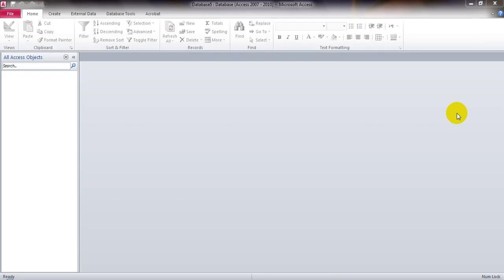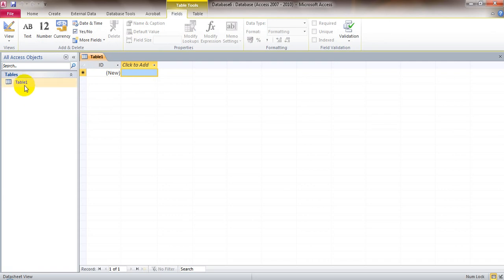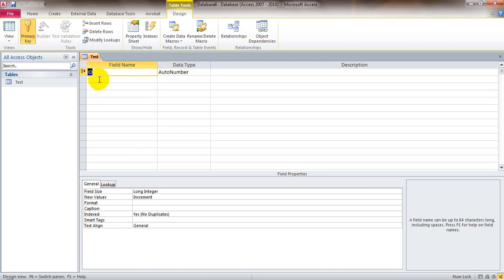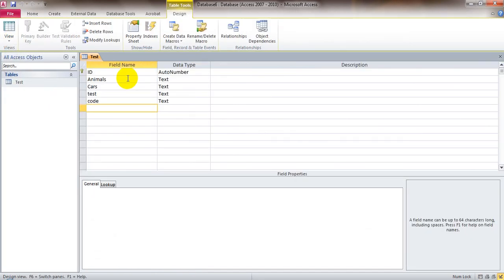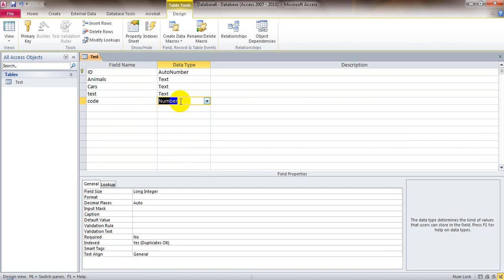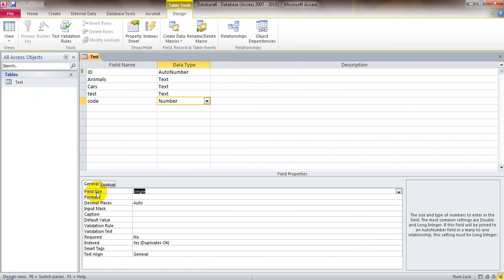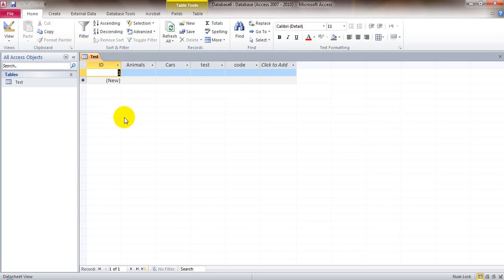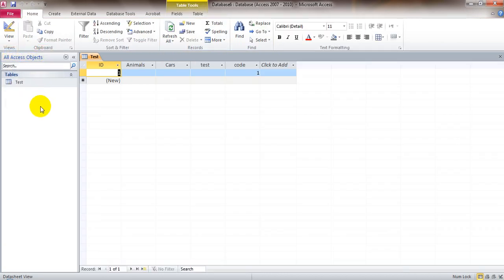Microsoft Access - Create a Table